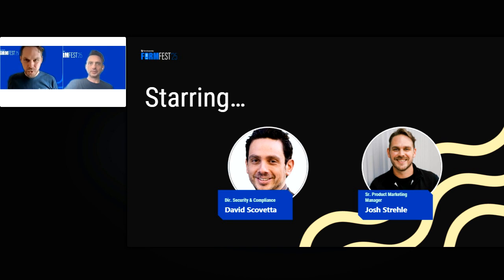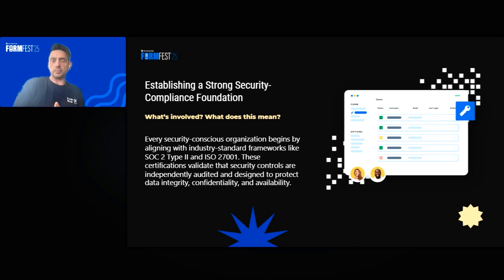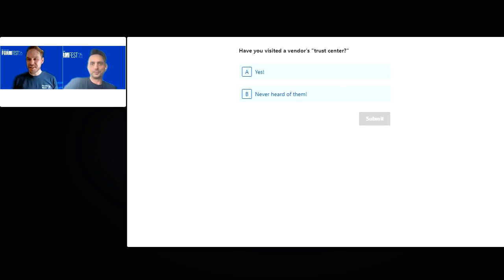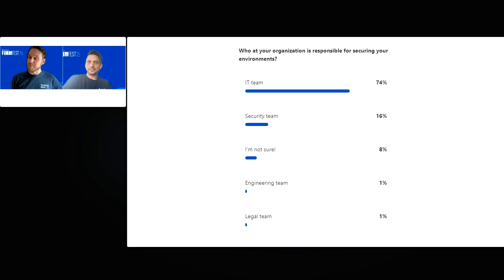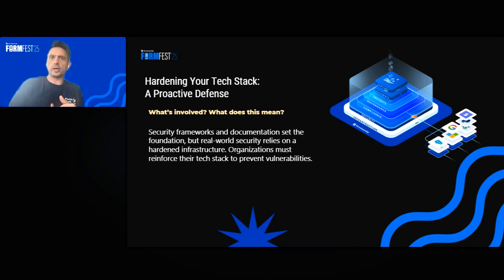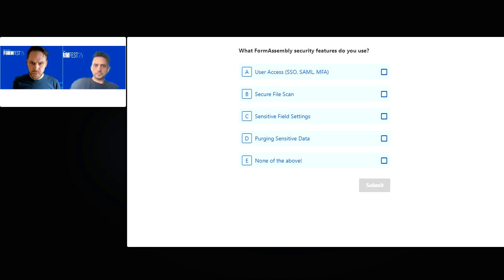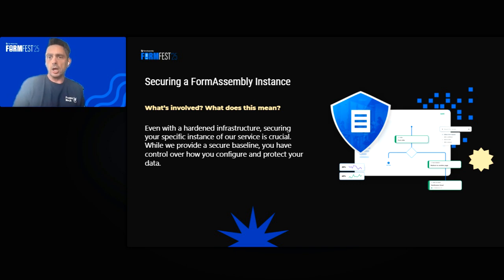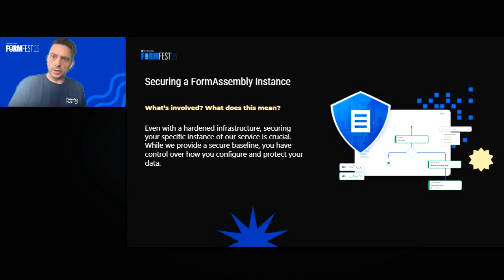Raising the Bar on Data Security with FormAssembly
FormAssembly's Director of Security & Compliance David Scovetta shows you how to use FormAssembly's security features like Single Sign On, Sensitive Field Masking, and Data Purge to harden your instance's security and protect the data you collect. You can get the FormFest greatest hits